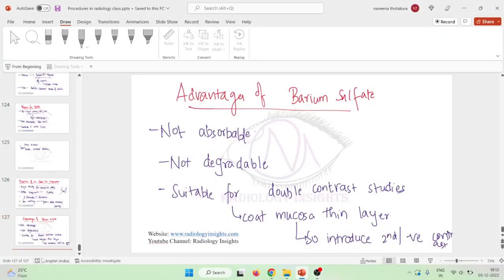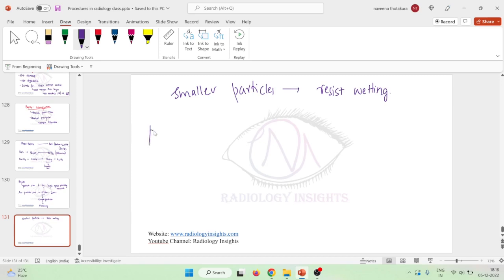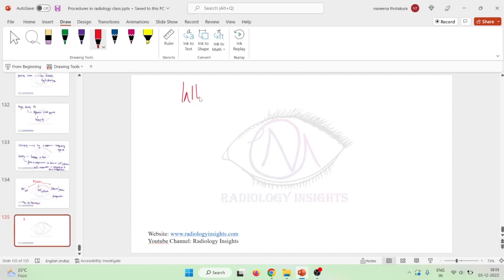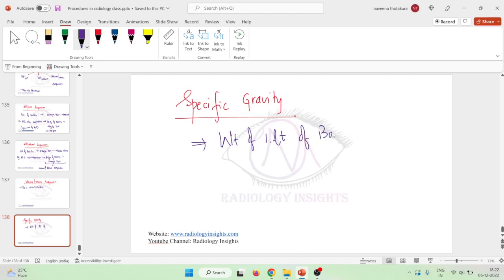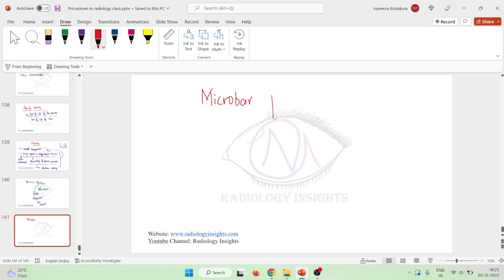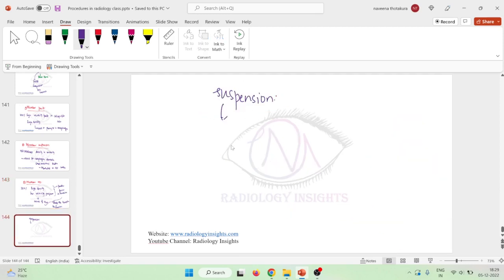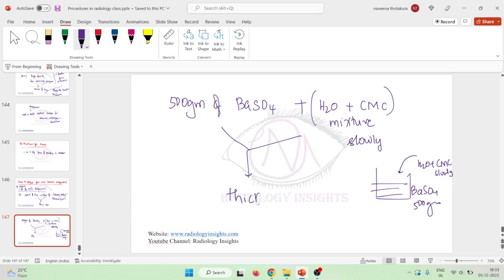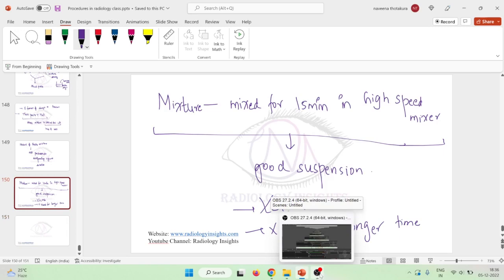Lec 2 Barium Sulphate Manufacture